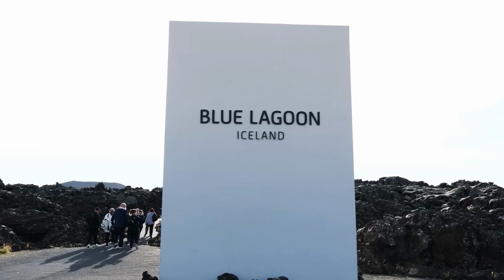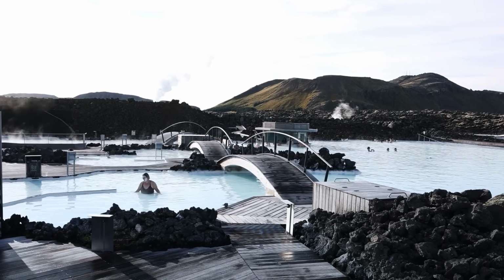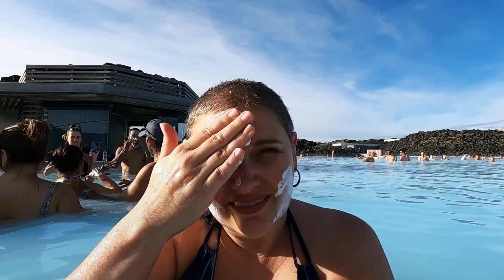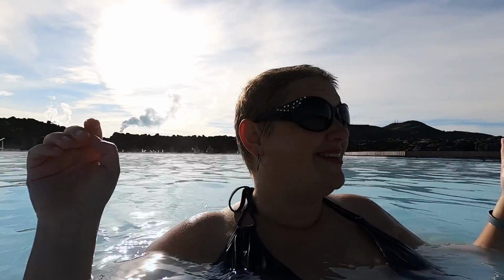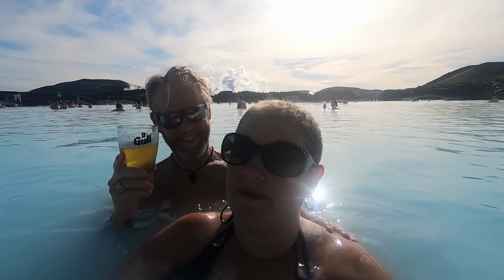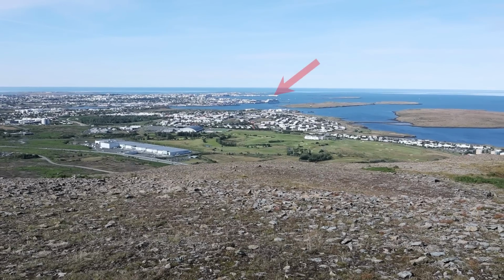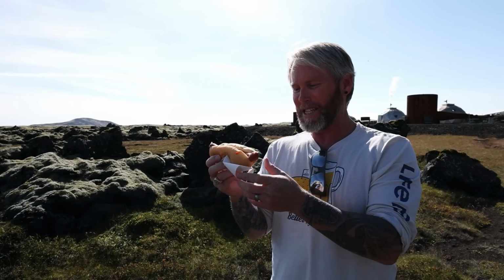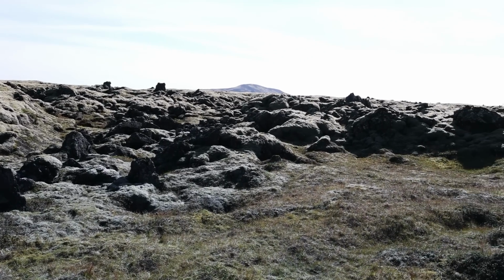ICELAND!! Blue Lagoon & Off Road Tour of Iceland + Norwegian Prima's Naming Ceremony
We are in Reykjavik, Iceland for the inaugural cruise of Norwegian Prima!   But while here, we want to do some exploring as well!  We wake up very early in the morning to hop on a bus at 7:30 AM to Blue Lagoon.  This is such a beautiful spot that we just had to see it for ourselves.  And we have heard it can get very busy so it's best to go first thing in the morning.

You think that walking outside in a swimsuit when it's 50 degrees outside would be really cold... but as soon as you get into the warm water, all is right in the world!  The water is a milky blue color and is so warm.  We had to try a mud silica mask... that was so weird!  But is really good for your skin!

As soon as we arrived back at port from Blue Lagoon, we immediately jumped into an off-road vehicle for a very interesting ride!  We went straight up the side of the mountain.  It was CRAZY!!  This excursion took us to three different spots around Iceland with beautiful overlooks and one where we could even walk on the lava fields!

When back on the ship, we were in for a special night!  This was the naming ceremony for the new NCL Prima.  We heard from NCL and met the ship's godmother, Katy Perry.  Dadi, a local Icelandic superstar, performed for us and then Katy Perry herself put on one heck of a show!